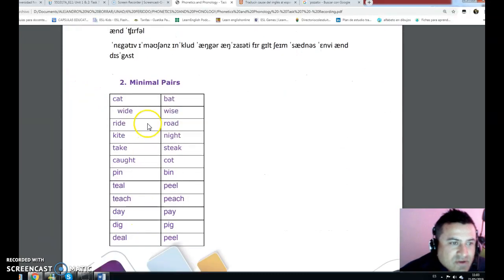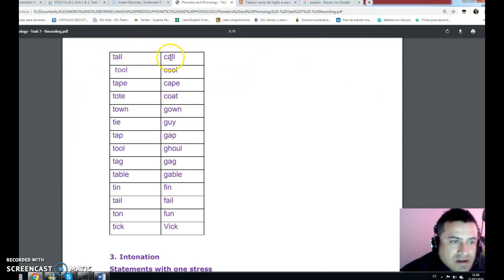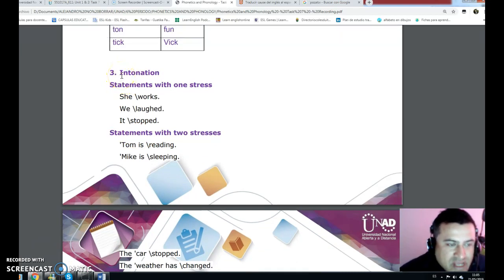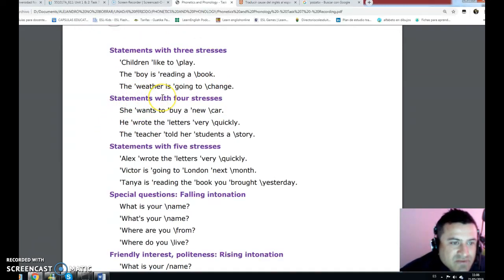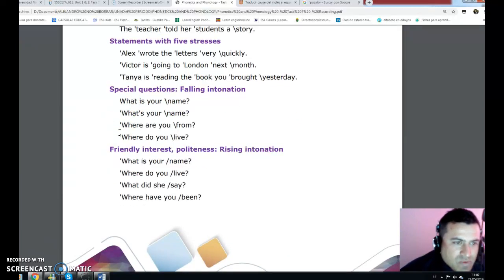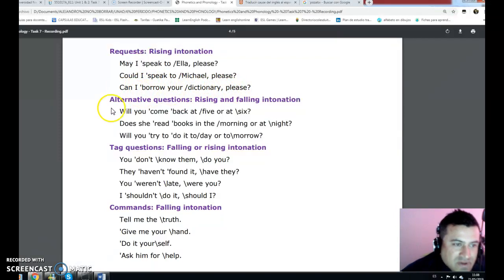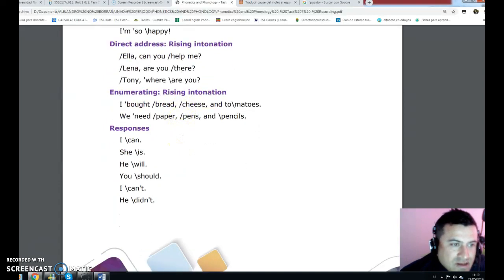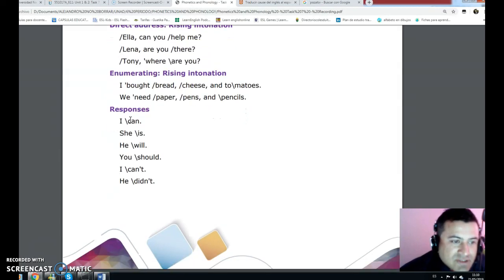task 7 recording phonetic IPAT